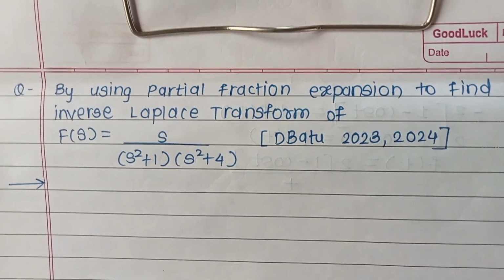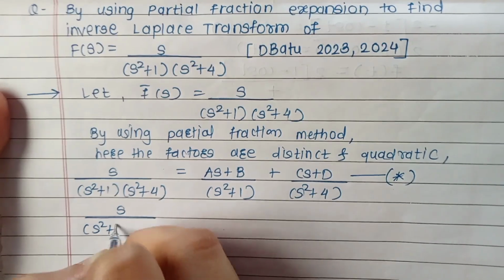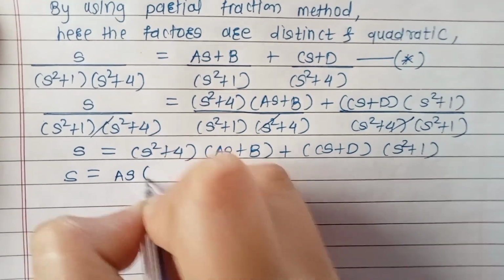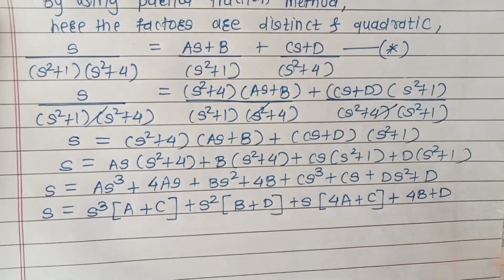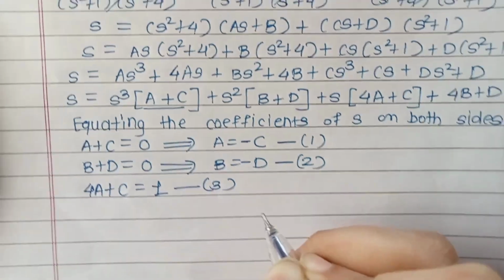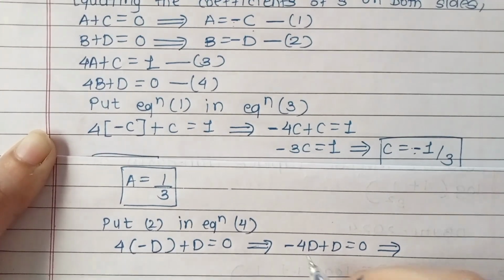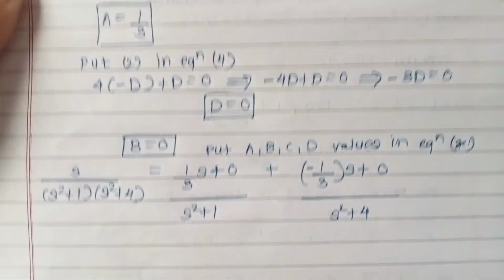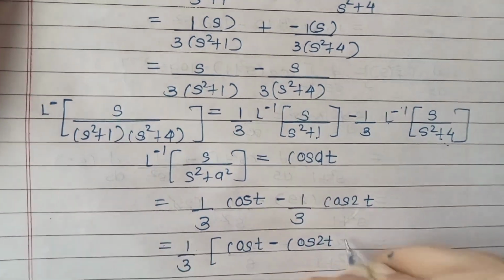Partial fraction method inverse laplace transform important question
Dbatu university